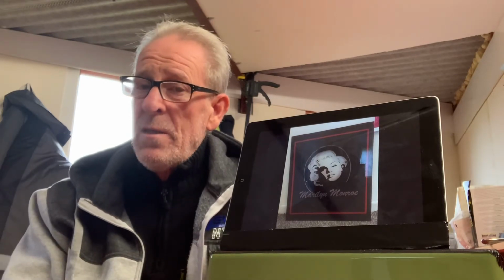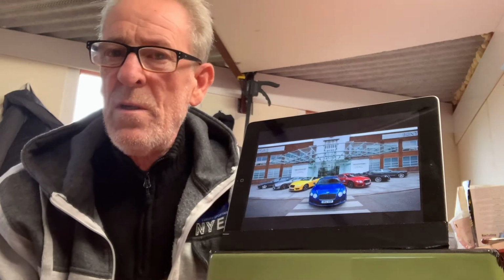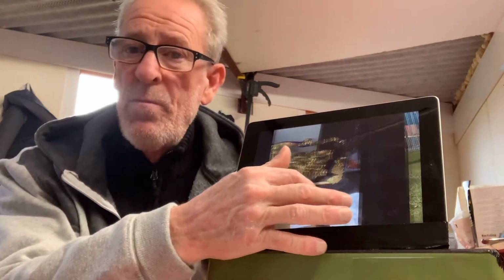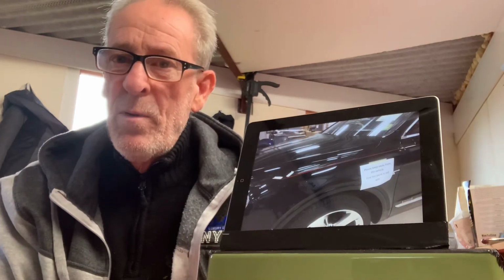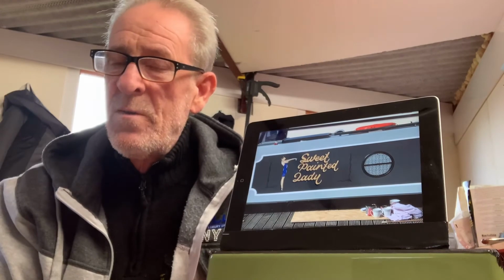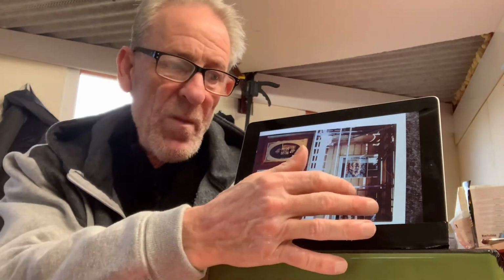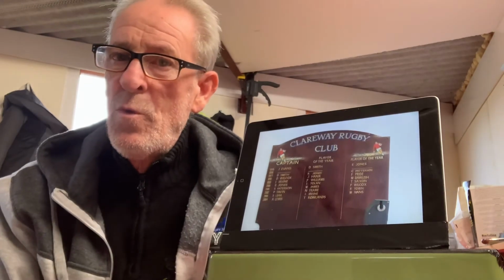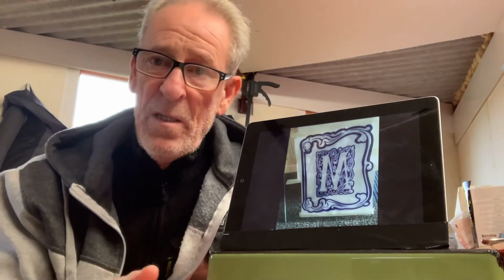Mels intro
If you would like to support SignSchool and our favourite charity, PawPrints Wildlife Rescue Centre.  Please click the link below any donation will help make a huge difference to their amazing work.